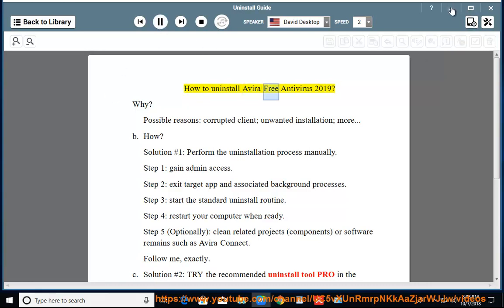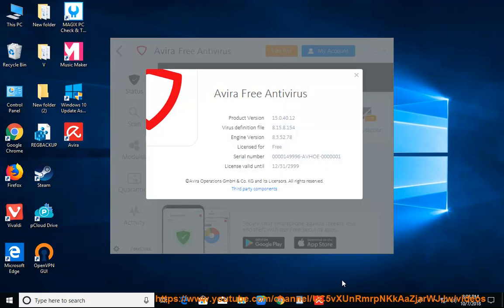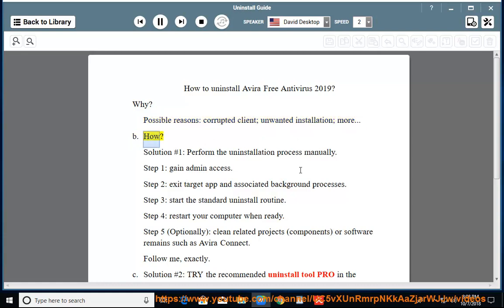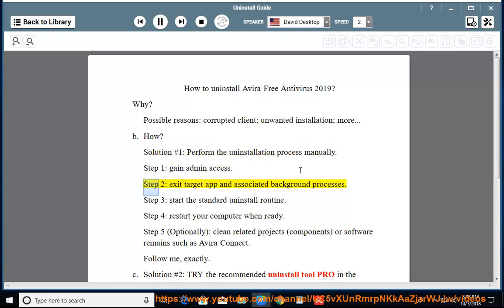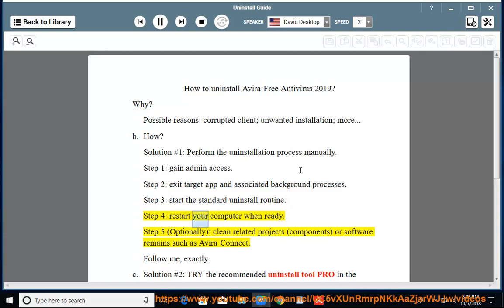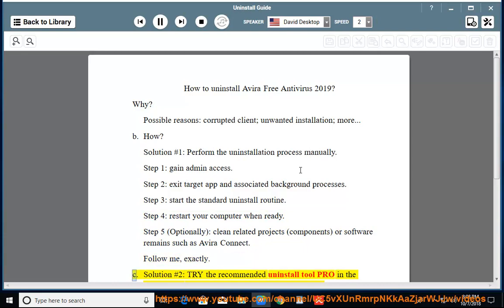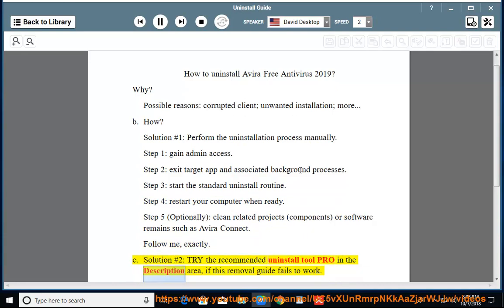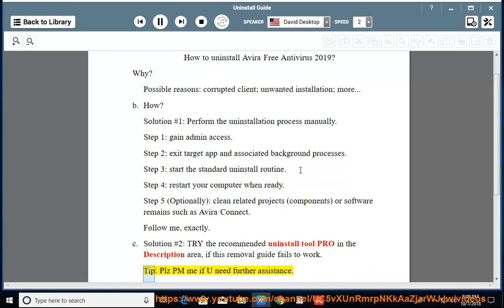Uninstall Avira Free Antivirus 2019 in Windows 10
This vid explains how to Uninstall Avira Free Antivirus 2019 manually. Plz use this uninstaller tool PRO@ if you are having trouble doing so.

If you can't remove the Mac version of Avira Free Antivirus 2019 yourself, you can try the following app remover Pro@ instead. Learn more?